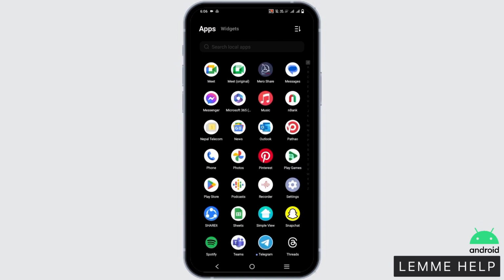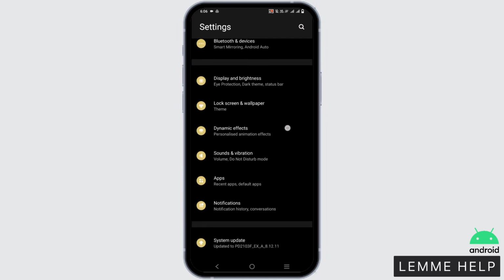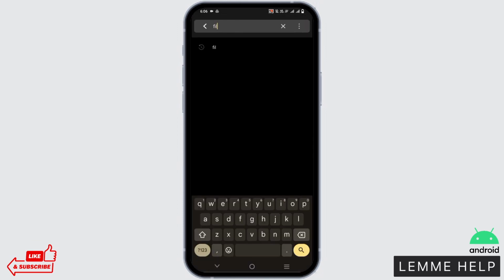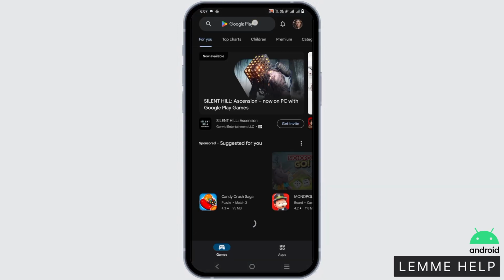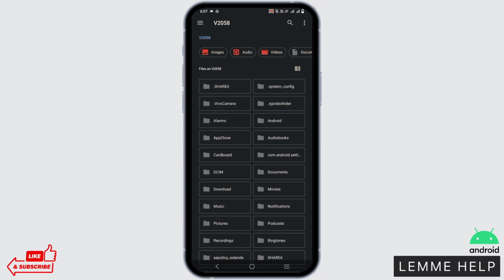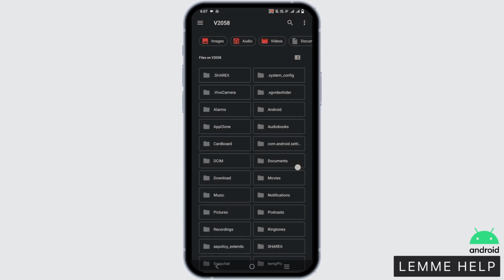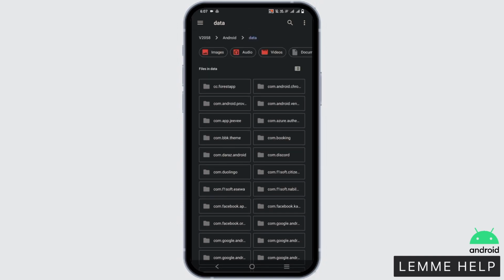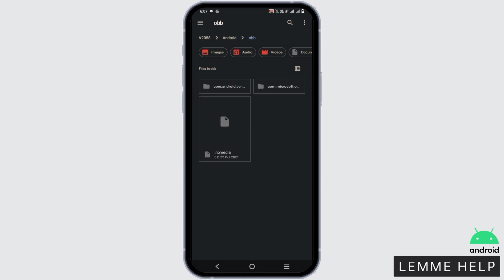How To Access Data Folder In Android 13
Want to access the Data Folder on your Android 13 device? You've come to the right place! In this comprehensive guide, we'll walk you through the steps to easily access the Data Folder in Android 13.

⏰ 00:00 Introduction:
We'll start by explaining why accessing the Data Folder can be useful and how it can help you manage your device's data more effectively.

⏰ 00:20 Accessing the Data Folder:
 In just 20 seconds, we'll provide you with clear instructions on how to access the Data Folder on your Android 13 device. We'll cover the necessary steps and permissions required, making it simple for you to navigate your device's data.

With this guidance, you'll be able to explore and manage the Data Folder on your Android 13 device with ease.

If you find this video helpful, please consider giving it a thumbs up and subscribing to our channel for more tech tutorials, tips, and tricks related to Android and device management.